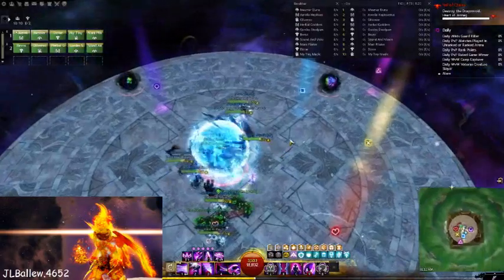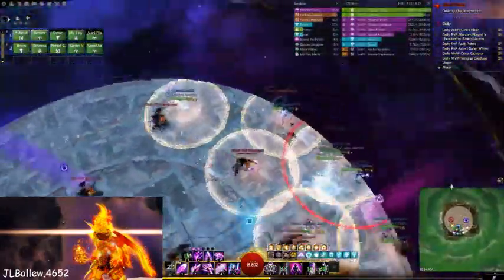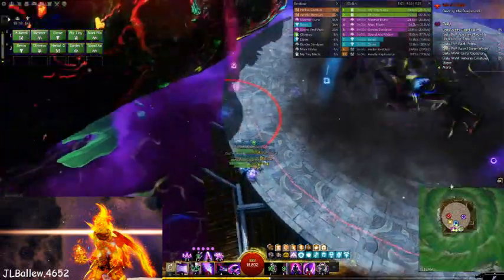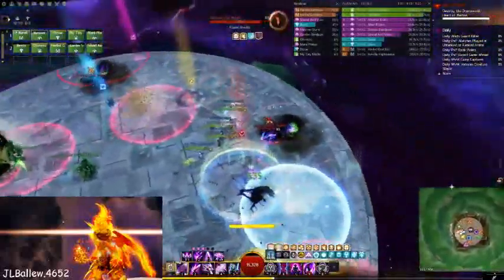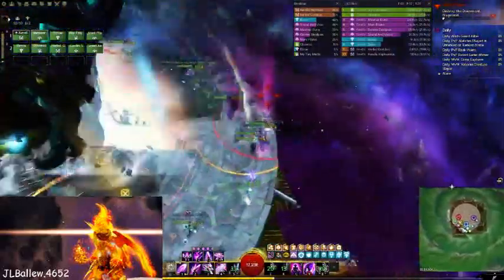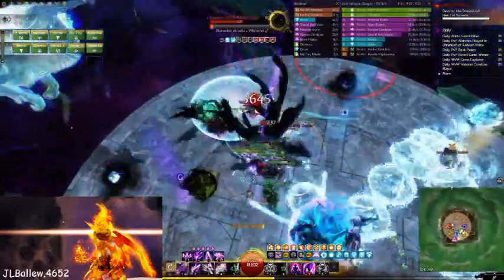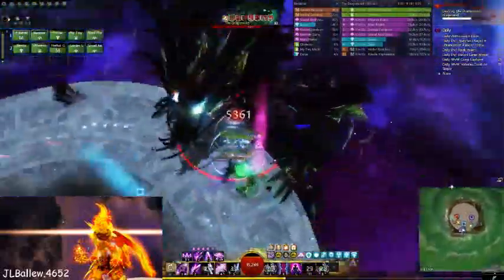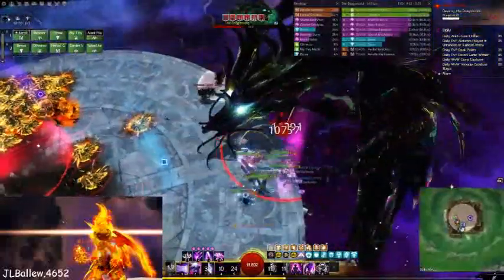HT CM - Power Virtuoso POV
Harvest Temple CM - Power Virtuoso
Gear:  Berserker w/ Eagle Runes
GS: Night/Bloodlust
Dag/Sword: Night/Force
I believe the rotation has changed slightly due to the last GS buff patch, you may want to swap the bloodlust/force sigils between the 2 weapon sets.